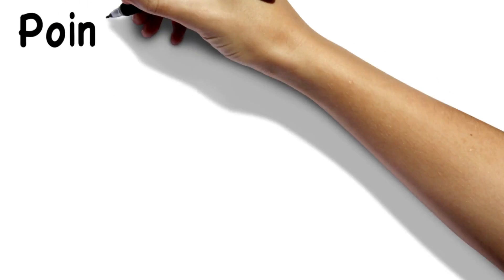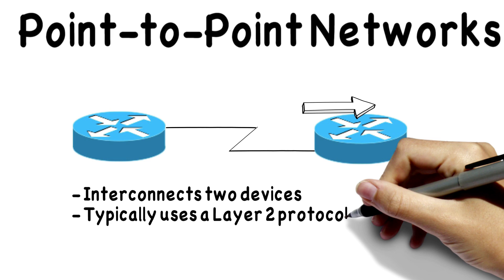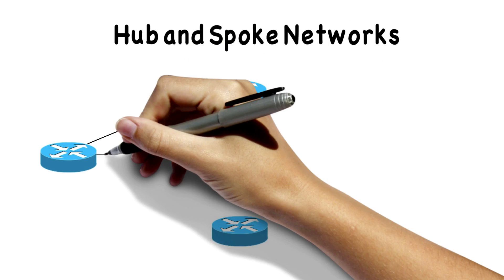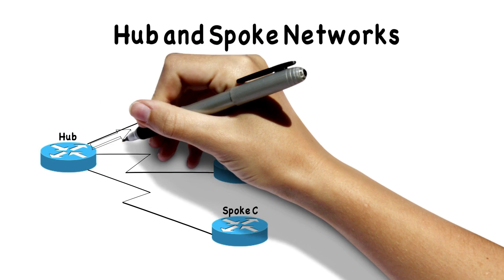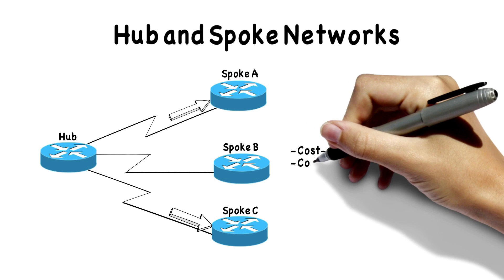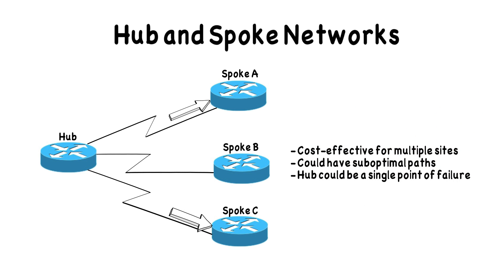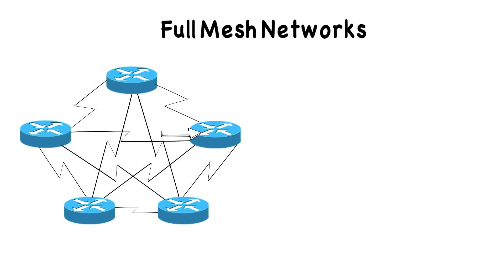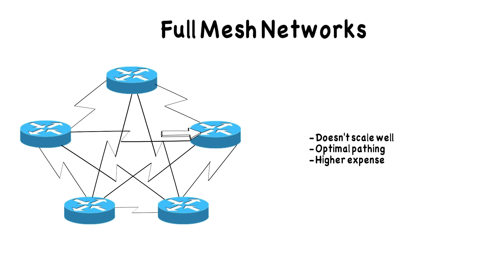CCNA R&S version 3 Topics: WAN Topologies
Cisco CCNA R&S v3 Routing Topics: WAN Topologies
Click Link Above to Receive more Cisco Routing and Switching Training Videos.

One of the topics on the CCNA R/S version 3 exam is WAN topologies. A Wide Area Network (WAN) is a network with geographically separate locations, and these locations can be interconnected in a variety of topologies. This video shows you the three WAN topologies you need to know for the CCNA R/S version 3 exam. Cisco routing and switching technologies cover a wide range of topics, one of which is WAN Topologies.
However, if you want to learn even more Cisco R/S topics (including topics from ROUTE 300-101, SWITCH 300-115, TSHOOT 300-135, and CCNA 200-125) from Kevin, visit:

In this video, you'll learn:
00:31 Point-to-Point Networks
01:31 Hub and Spoke Networks
03:14 Full Mesh Networks